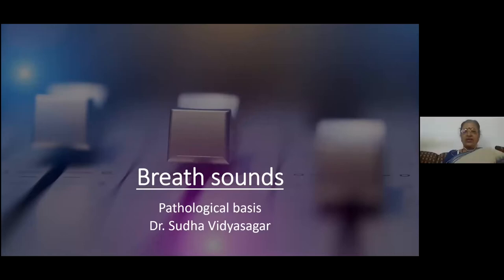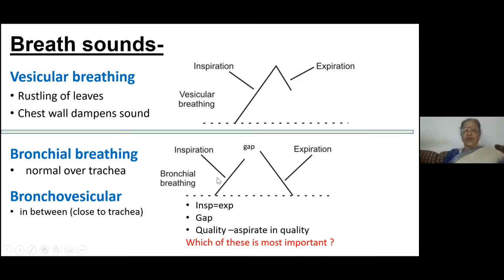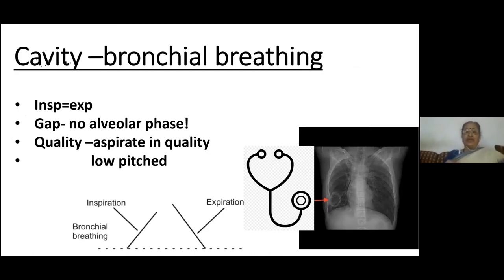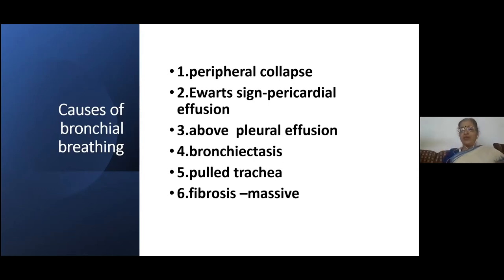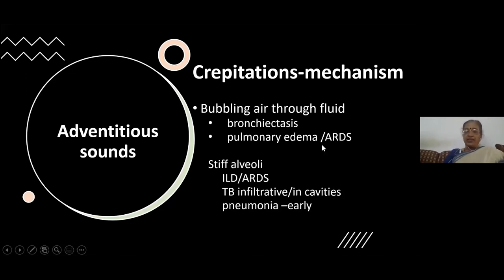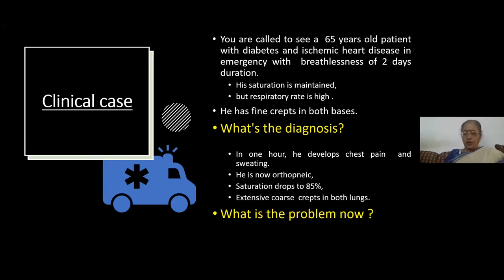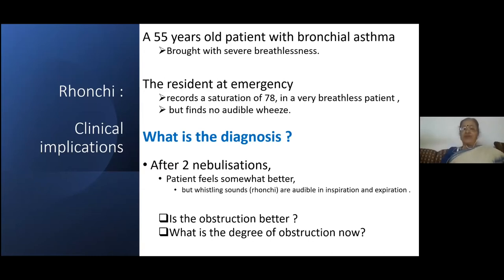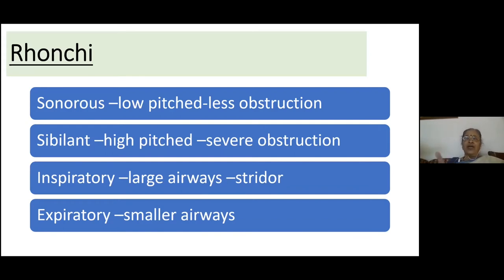Breath sounds mechanism : Concept class by Dr Sudha Vidyasagar (Professor, Medicine)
MedCAS - Right Way to Learn the Medicine